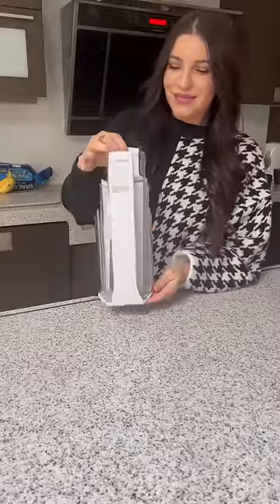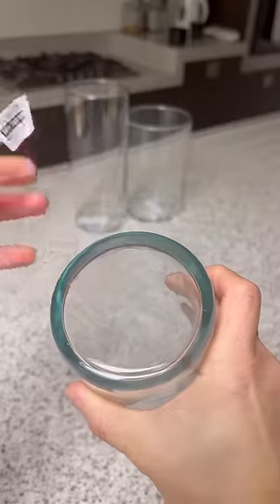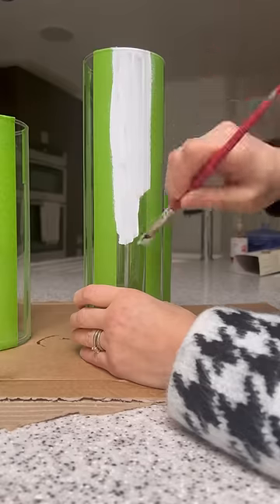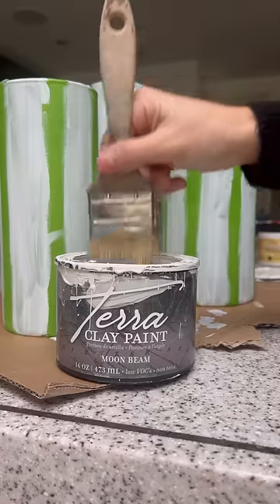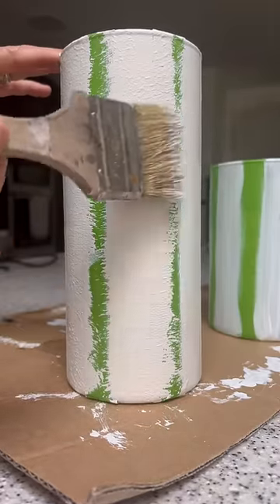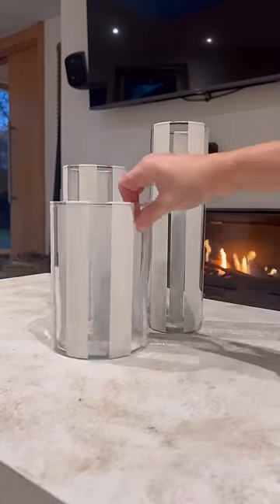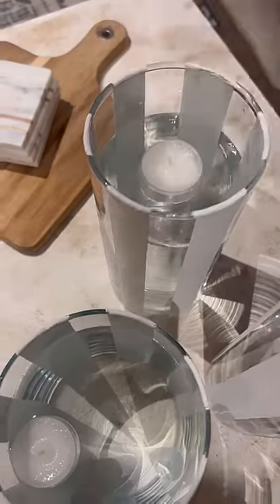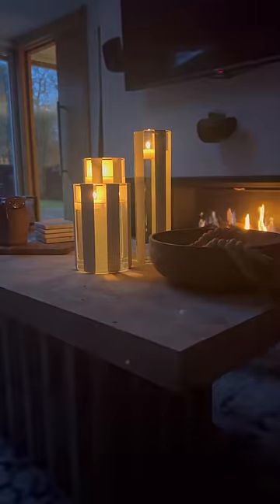Try This DIY To Amp Up Your Home Decor!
Follow along with us as Shayna from The Flipped Piece shows us a quick little DIY to upgrade the setting in your home! Would you try this?